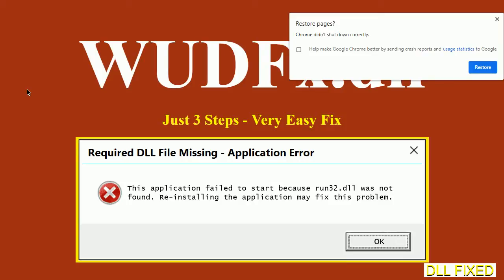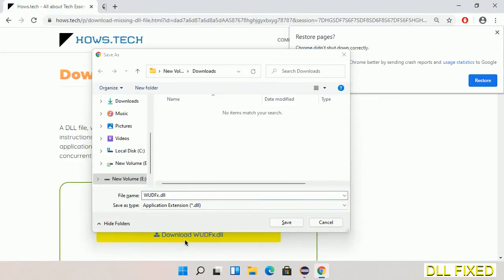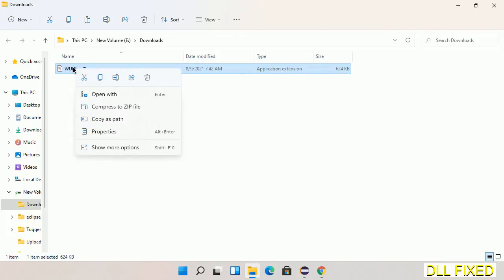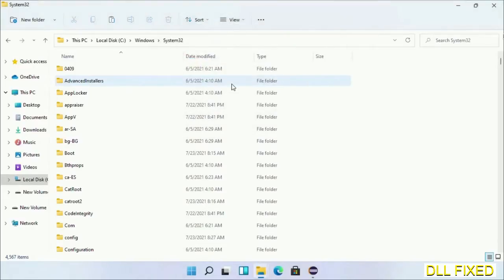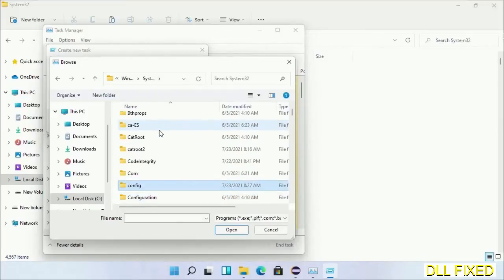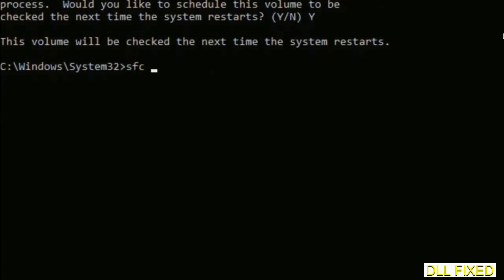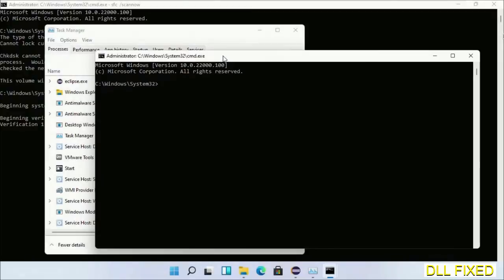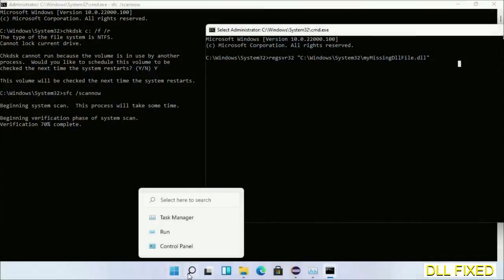WUDFx.dll missing in Windows 11 | How to Download & Fix Missing DLL File Error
This video will help you to fix WUDFx.dll not found error. You will be able to run your application program. We will fix this missing dll problem in 3 steps.

1. Operating System with 32 bit / 64 bit
2. Computer Model or Manufacturer
3. Program you are trying to open.

the program can't start because WUDFx.dll is missing from your computer
the program can't start because WUDFx.dll is missing windows 11
the program can't start because WUDFx.dll is missing windows 10
the program can not start because WUDFx.dll is missing windows 11